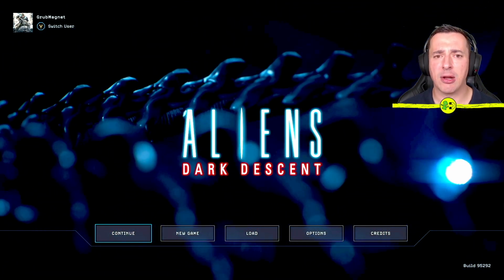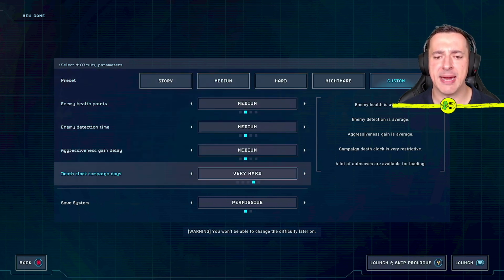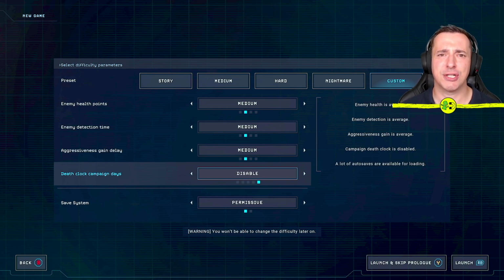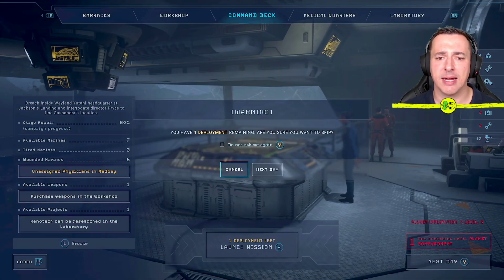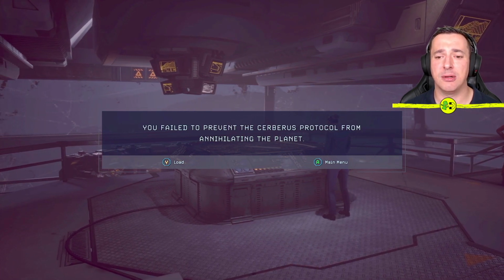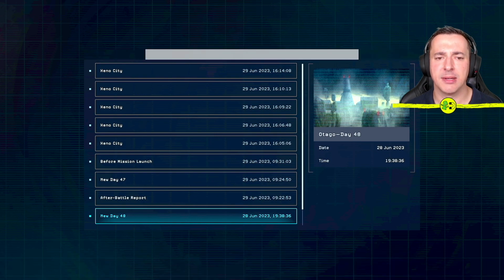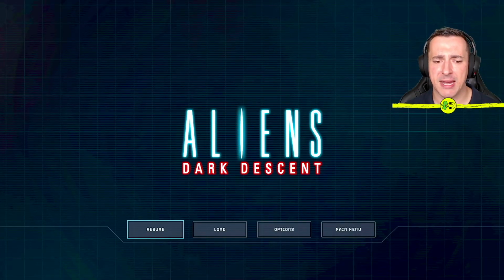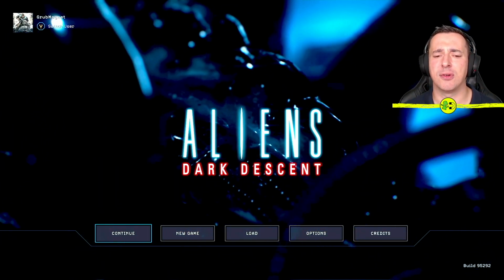Aliens Dark Descent Death Clock Update August 2023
In this Aliens Dark Descent Death Clock Update August 2023 video, I talk about what the August game update provided and whether it solved the frustrating Death Clock that has frustrated many players.

In Aliens Dark Descent there is a death clock which will end your gameplay early if you fail to complete all missions in an alloted time. The Death Clock is shorter on higher difficulties and it's hard to guage how much time you have left as the amount of missions isn't clear whilst in game. To be clear, there are 13 missions to complete including the prologue.

In the recent update you can disable the death clock on new games, but sadly not in an existing game. I show both scenarios in the game. I hope the developers will add a toggle for existing games too. I don't get why they haven't.

I hope you find this Aliens Dark Descent Death Clock Update August 2023 video of use. Thanks so much.